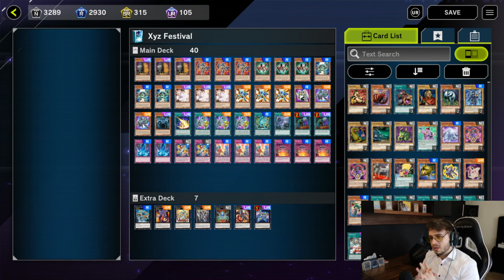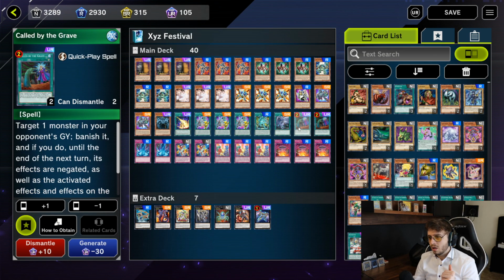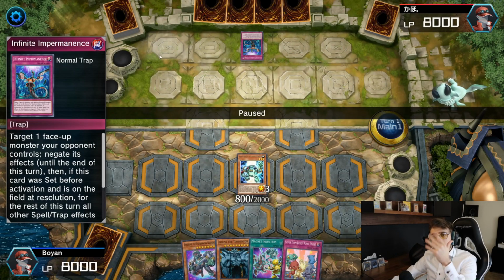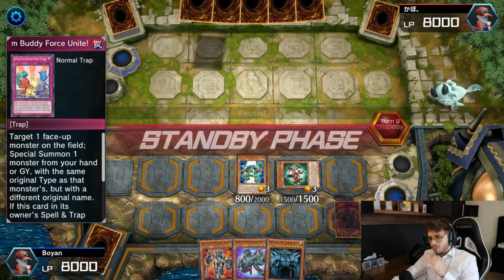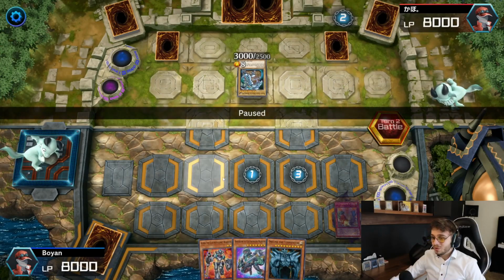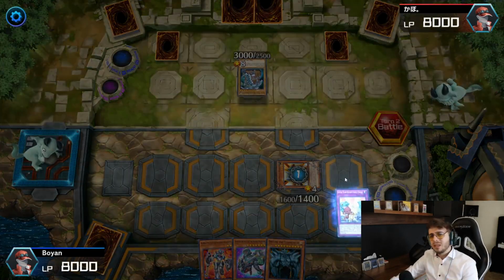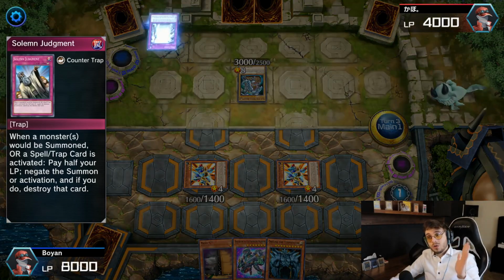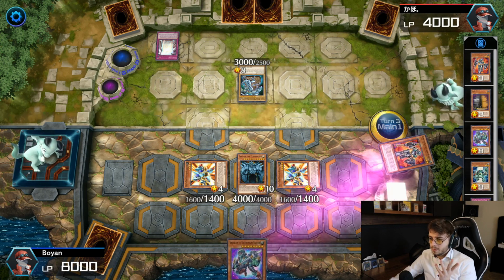100% Win rate with OBELISK in XYZ Festival | Yu-Gi-Oh: Master Duel XYZ tournament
Hi guys!

Quick update on what deck i'm playing in the XYZ tournament!
I have won all my duels, i think 9 by now with relative ease because everyone is still struggling with a good list!

This is very FREE TO PLAY friendly and very easy to play!
It's by far the best deck to play in the XYZ tournament i've noticed so far, but I will give you guys more updates on other decks like, red-eyes and dark magician to see if they work in the tourny aswell!

Will be going live on twitch at 1000 subs! (check last video for give away :) )
Twitch.tv/iamboyan

Decklist:

3x Maxx "C"
3x Alpha the electromagnet warrior
3x beta the electromagnet warrior
3x gamma the electro magnet warrior
3x ash blossom
3x delta the magnet warrior
1x Valkyrion
2x Beserkion
1x Obelisk the tormentor
1x Monster reborn
3x Magnet induction
2x Called by the grave
1x Lightning storm (or harpies feather duster)
1x dark ruler no more (optional)
3x Magnet conversion
3x Super team buddy force unite!
3x Powerful rebirth
1x solemn strike (can be other solemn cards if you want or the ones i use in this video)

all the optional cards you can switch out for what ever you want! :)